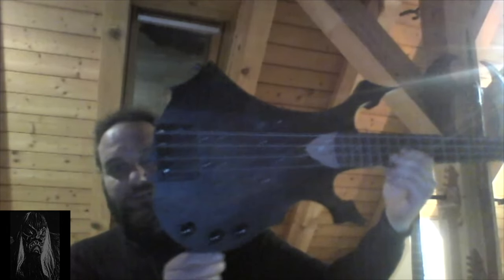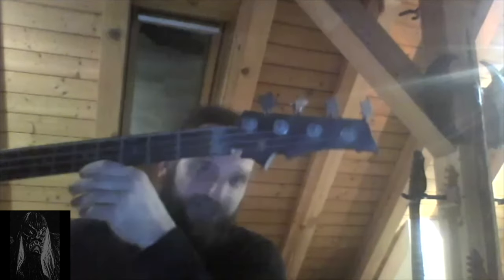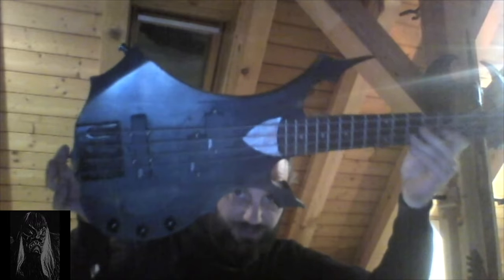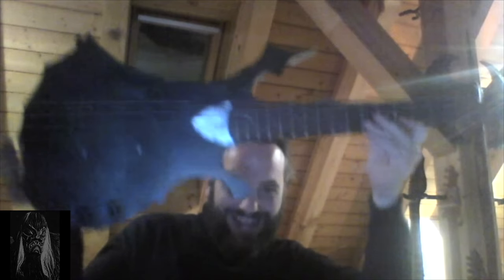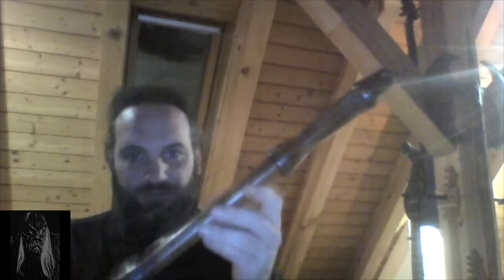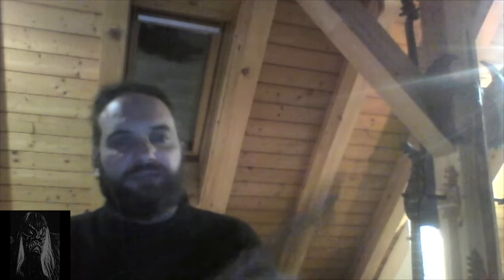Black Metal Legends Pt.4.2 - Tobias 'Wintherr/Wroth' Möckl | Paysage d'Hiver/Darkspace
Thumbnail by Josh Puttick - @frostbitten_media